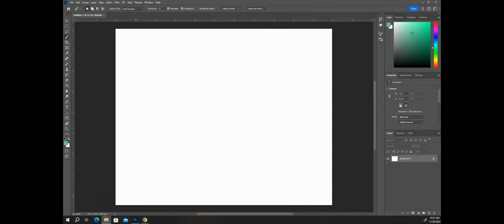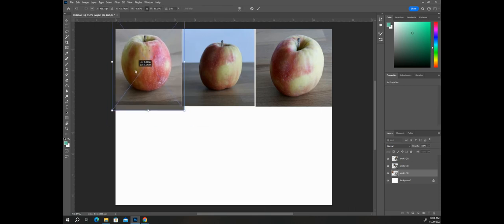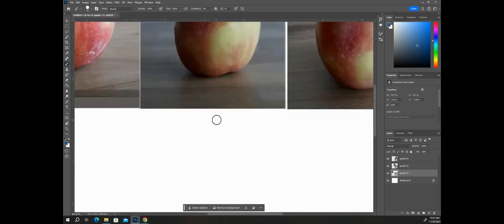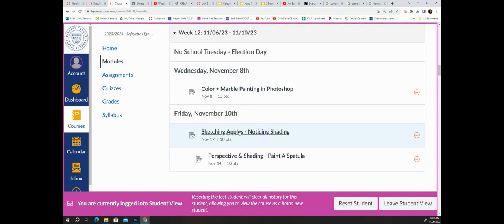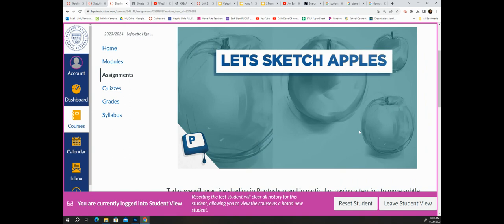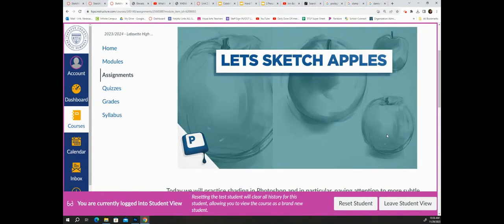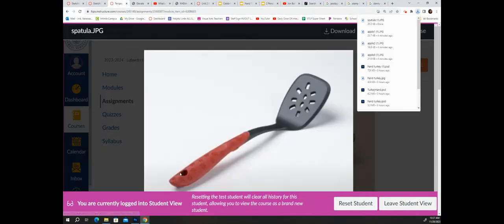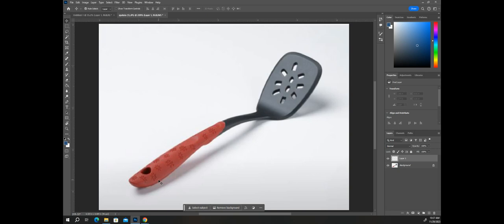Sketching Apples & Spatula Overview